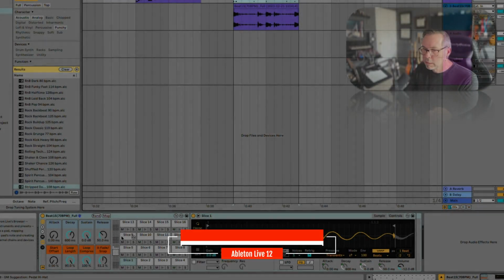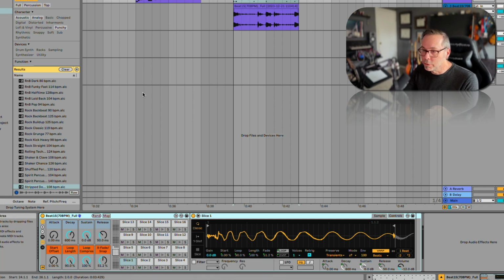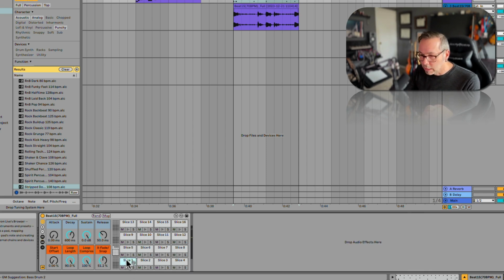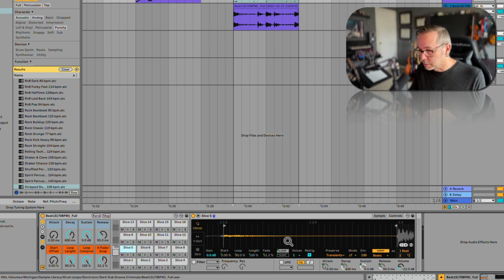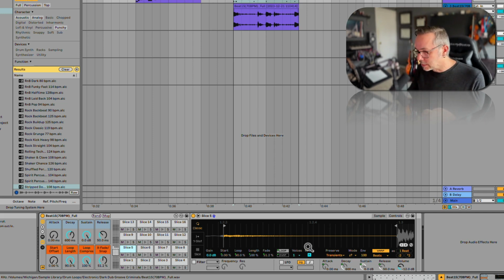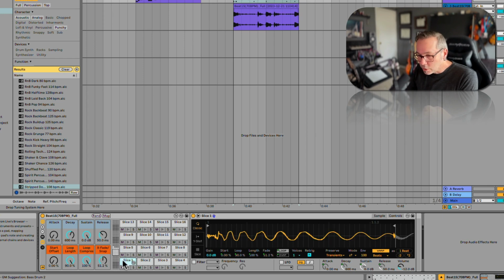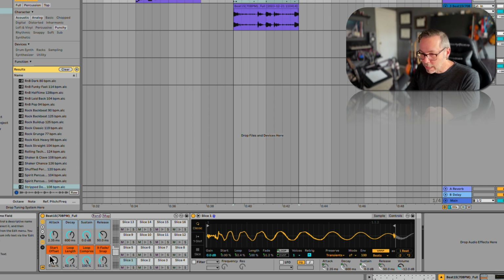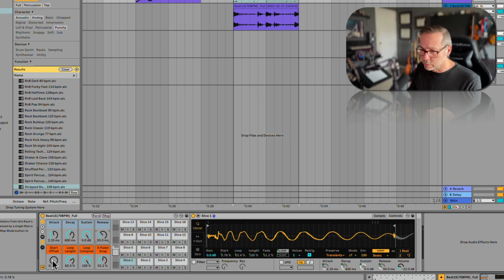Working with Drum Racks, Part 1: Free Ableton Live 12 Music Production Class! Delivered Daily